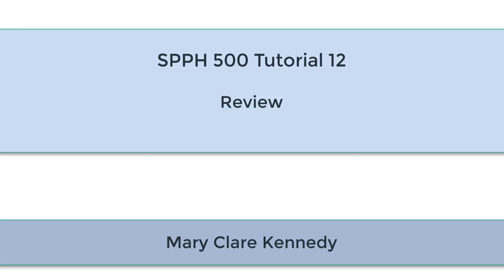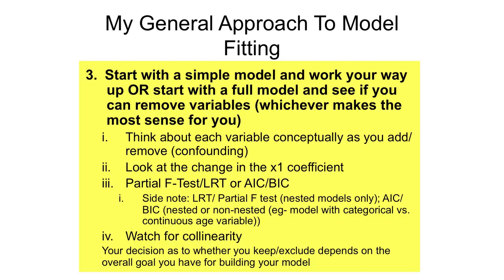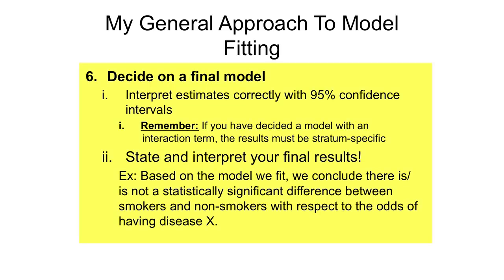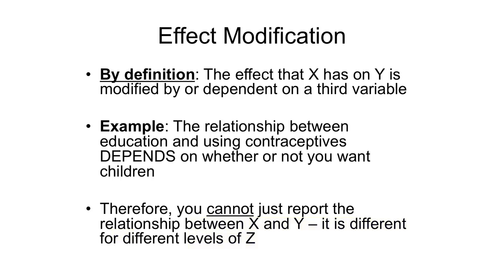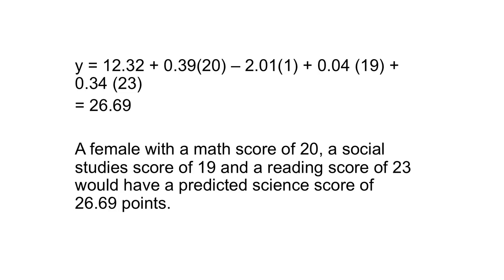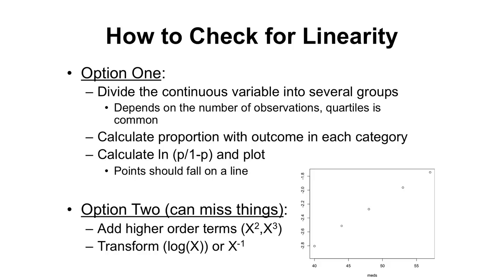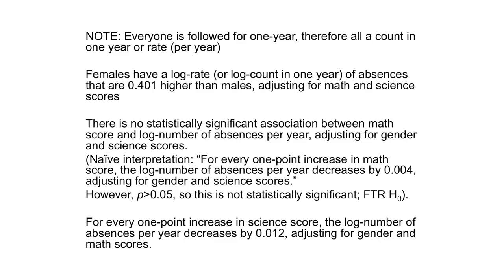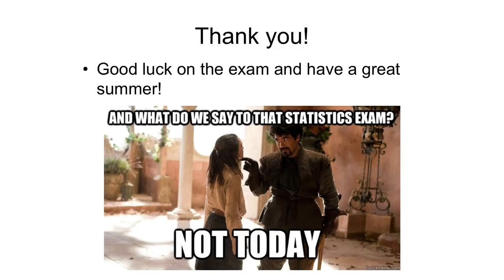Course Review: Review of Regression Models | Statistics for Applied Epidemiology | Tutorial 12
Course Review: A Review of Linear Regression, Logistic Regression, Poisson Regression, and Cox Proportional-Hazards Model

In the last statistics video tutorial of this series, we will go over general approaches to model fitting, predictive models, comparing different regression models, effect modification, interpreting coefficients from a model with an interaction term, linear regression assumptions, logistic regression interpretations, how to check for linearity, Poisson regression interpretation, Poisson regression assumptions, Cox Proportional Hazard interpretation, Cox PH Model Assumptions all with examples.

Content Creator and Producer: Mary Clare Kennedy (M.A.), Research Associate at UBC

Follow MarinStatsLectures

This statistics video tutorial is prepared to support SPPH 500: Analytic Methods in Applied Epidemiology course offered in the School of Population and Public Health at the University of British Columbia (UBC). These videos are created as part of marinstatslectures video tutorial series to support some courses at UBC (IntroductoryStatistics and RVideoTutorials for Health Science Research), although we make all videos available to the everyone everywhere for free.